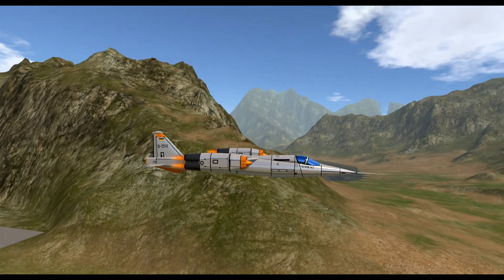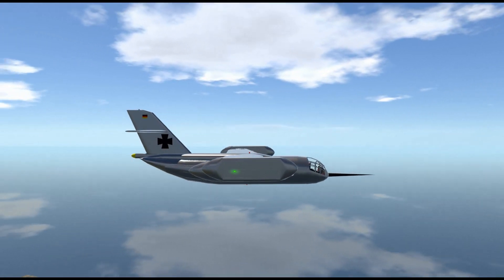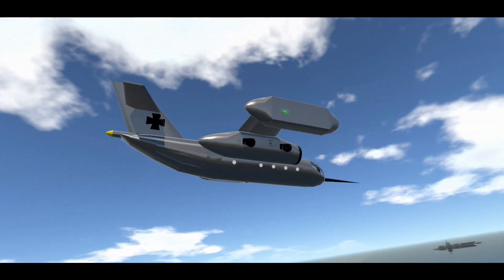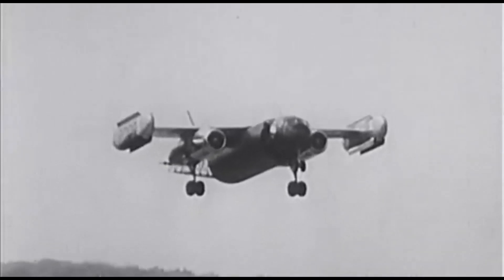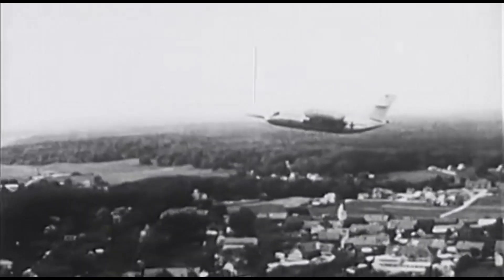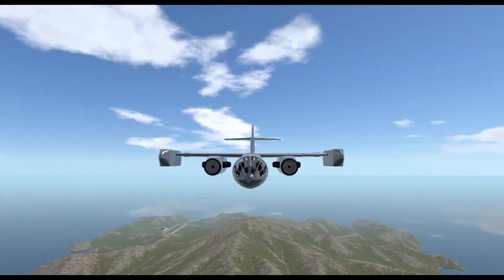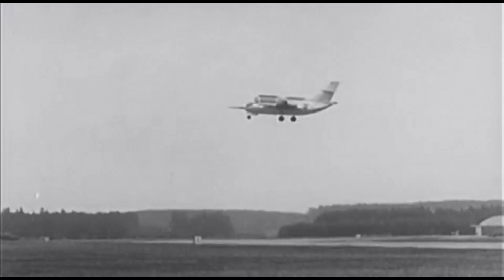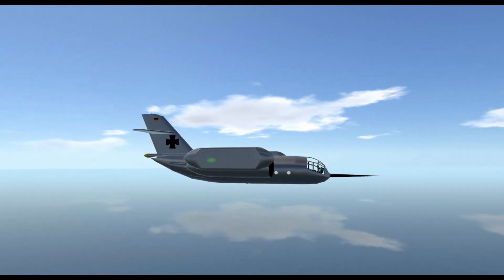World's First and Only Jet Powered VTOL Cargo Aircraft Dornier 31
During the darkest periods of the Cold War in the 1960s, one of the greatest fears in Europe and the United States was the possibility of a Russian attack involving thousands of tanks, helicopters, and hundreds of thousands of soldiers advancing from the plains of Germany into the heart of Europe. It was believed that in the event of such an attack, democratic West Germany would be the first to suffer, with all its airfields and runways destroyed by bombers and ballistic missiles just before the attack, leaving no chance for air defense.

For this reason, Germany began working on a solution to enable its air force to operate without the need for runways. While developing the EWR 101 for air combat, Germany also created the Dornier Do 31, which was as fast as a jet but could take off and land like a helicopter, to carry various cargo.

Welcome to Extraordinary Aviation Designs. This channel consists of English-translated videos from @S_Ucaklar channel. You can follow our latest videos on our main channel.